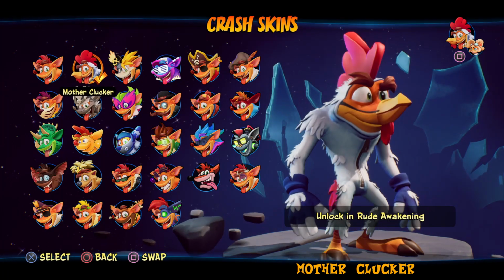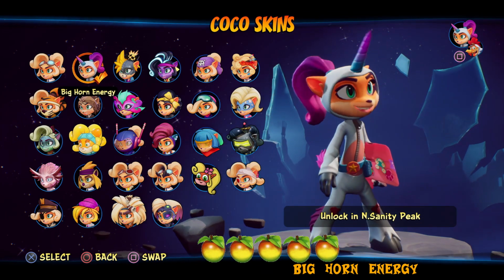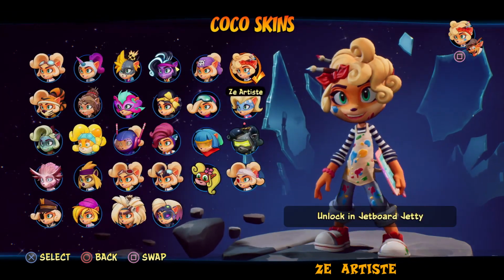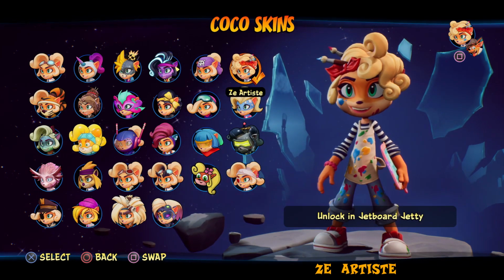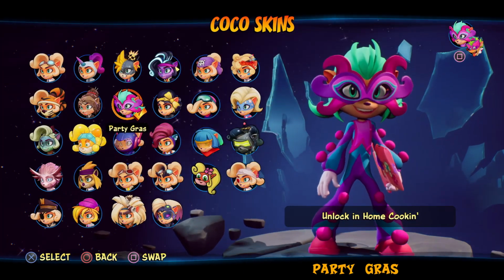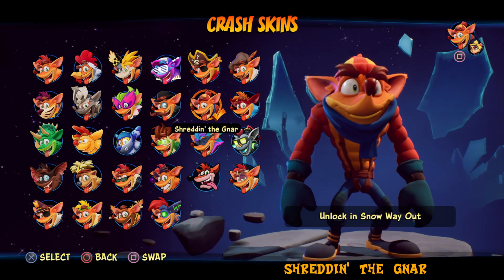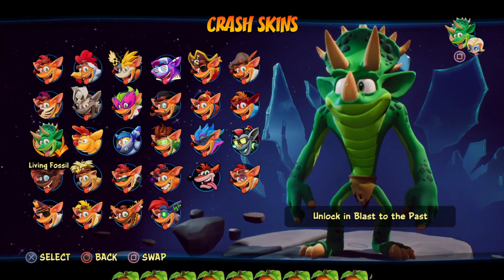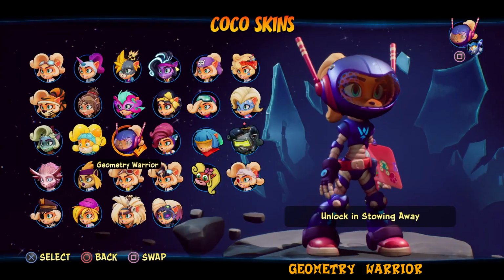Every Crash 4 skin ranked (part 1)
Every Crash 4 skin ranked by my completely subjective opinion.

Unlockable costumes in games are great! But not all skins are created equally. Let's take a look at every outfit Crash and Coco can unlock and compare the two to see who comes out on top for having better designs.